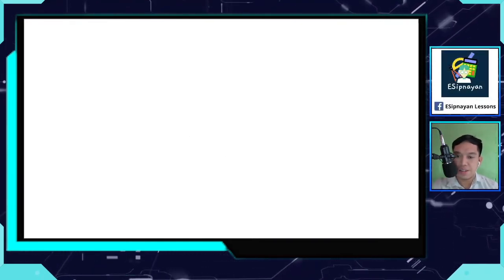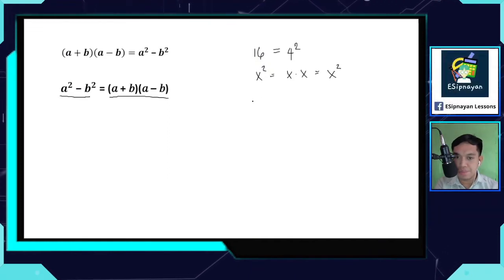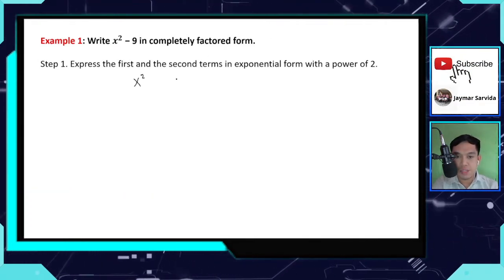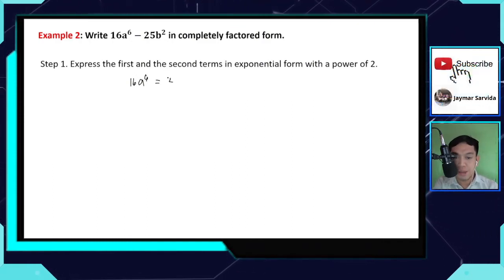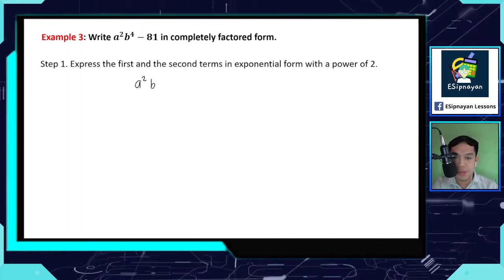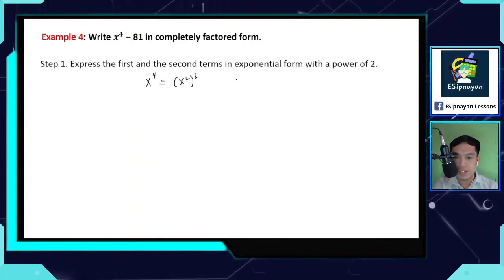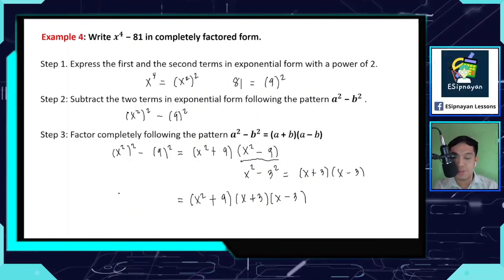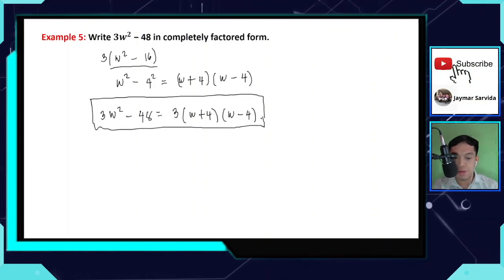MATH 8 | QUARTER 1 | MODULE 1 | LESSON 2: FACTORING DIFFERENCE OF TWO SQUARES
This video lesson emphasizes another factoring technique which is factoring the difference of two squares.